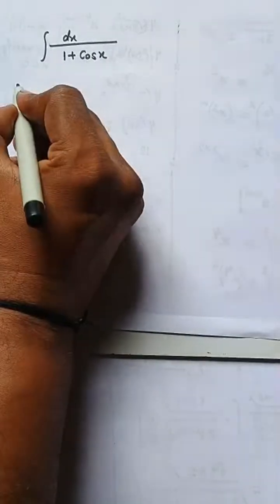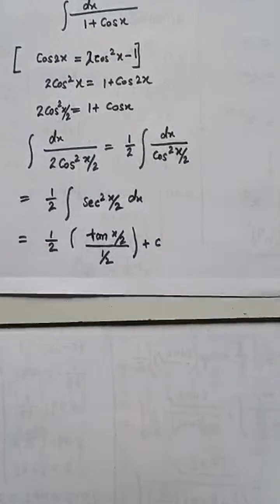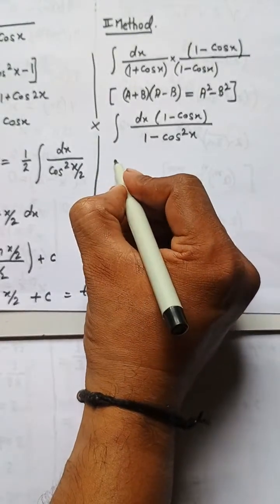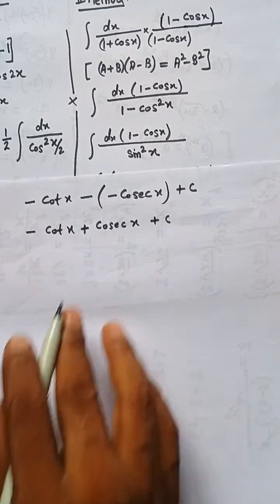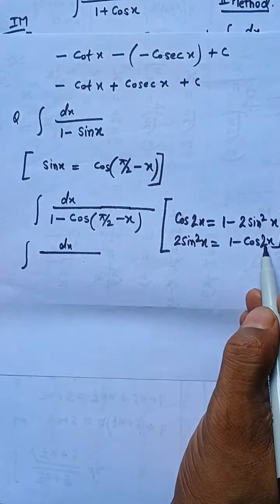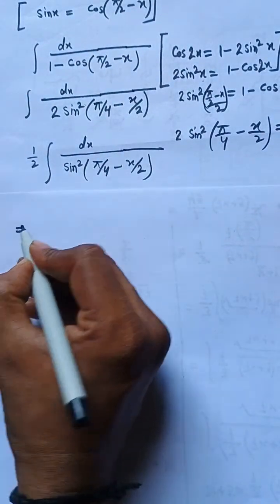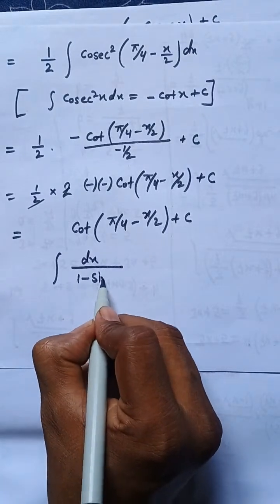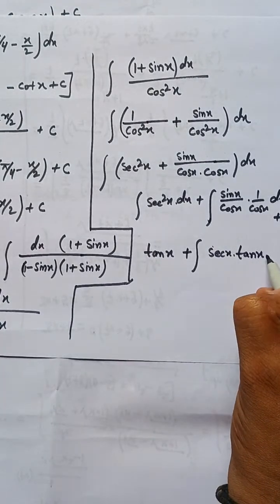Transformation Method Of Integration for Trigonometric functions